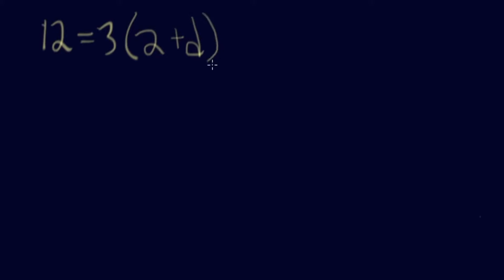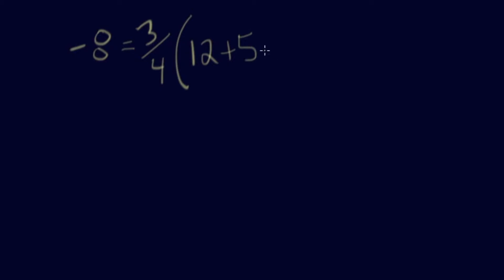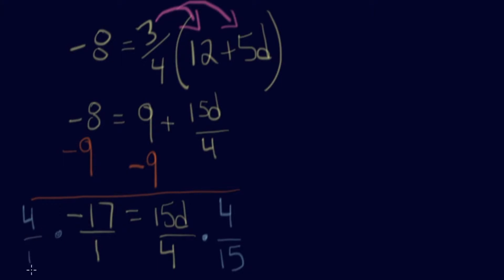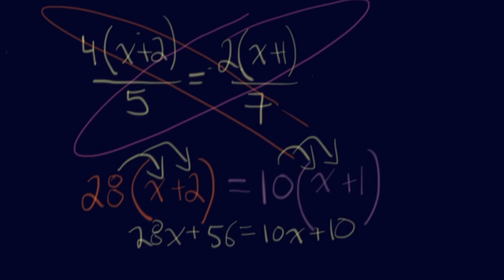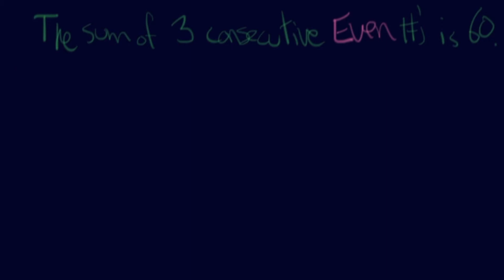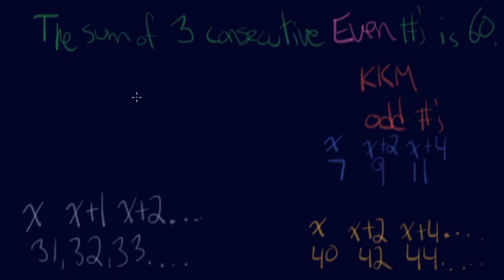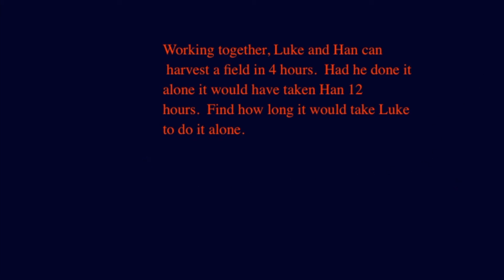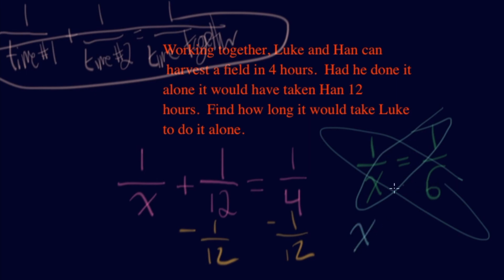Gr 8 Unit 1 Review